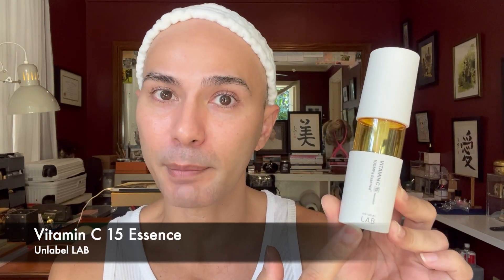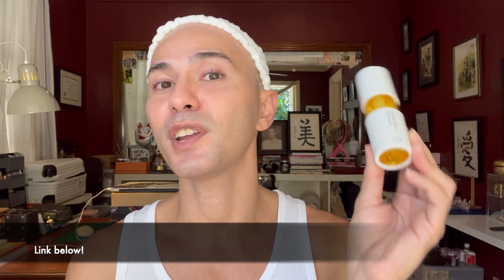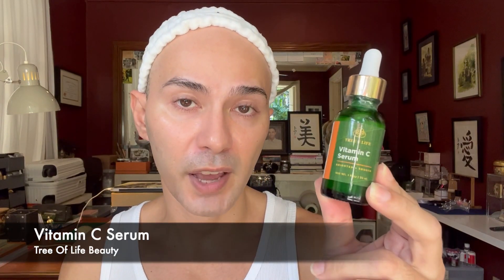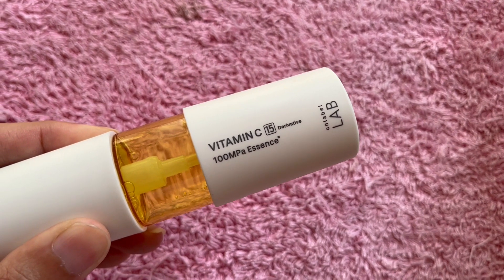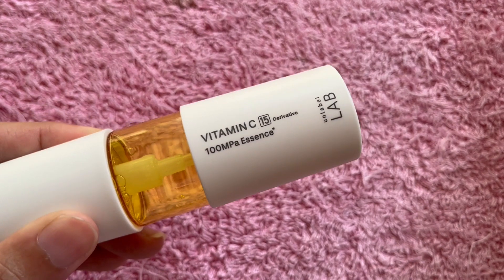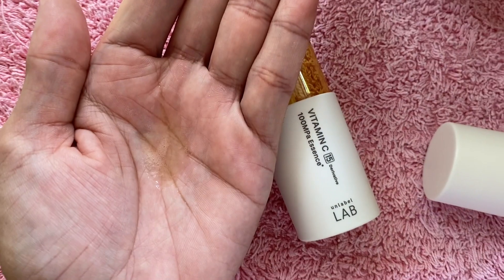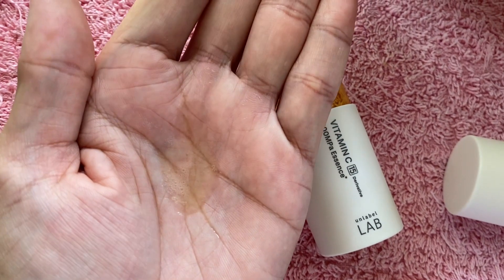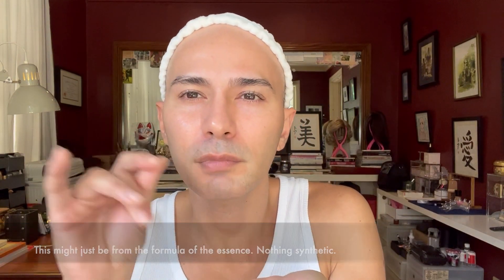The Vitamin C 15 Essence from Unlabel LAB! A New "Vit. C" Skin Care Fave!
Product Featured:
Unlabel LAB Vitamin C 15 Essence

VMV Hypoallergenics:
Cleanser: Hydra Balance Gentle Cream Cleanser
Toner: Super Skin 2 Monolaurin + Mandelic Acid Toner
Targeted Toner: ID Bump-Free Toner
Sunscreen: Armada Sport 70
Available at: